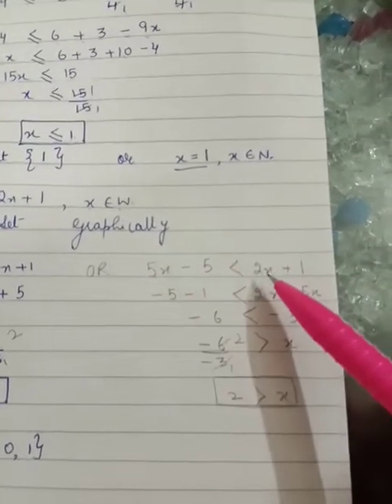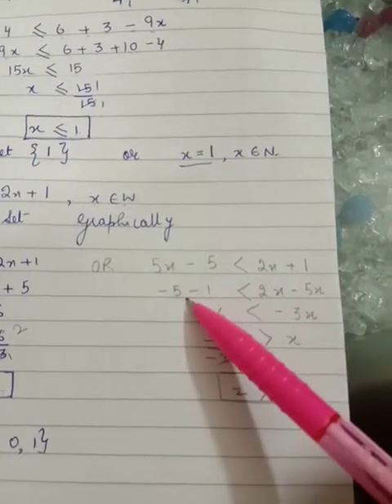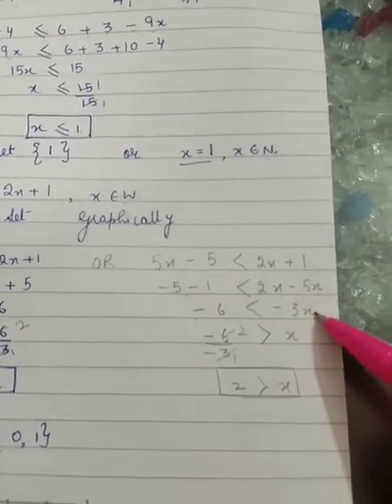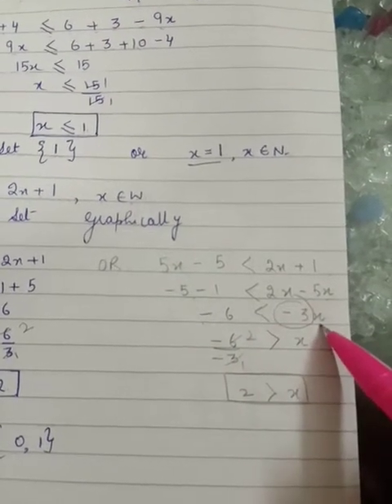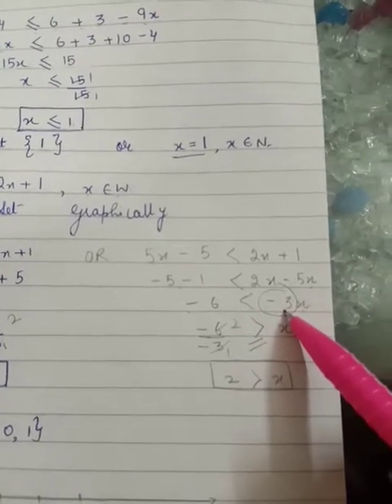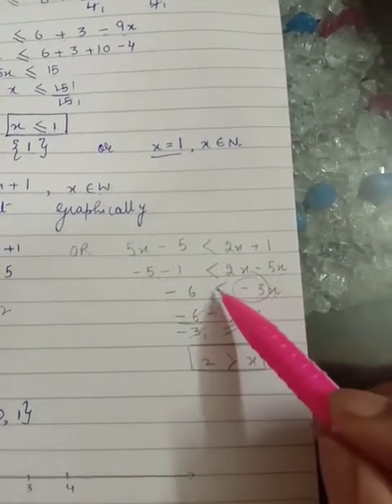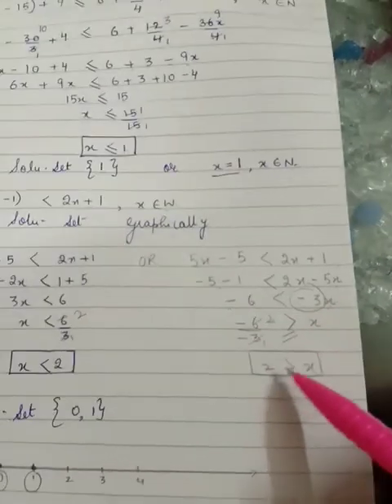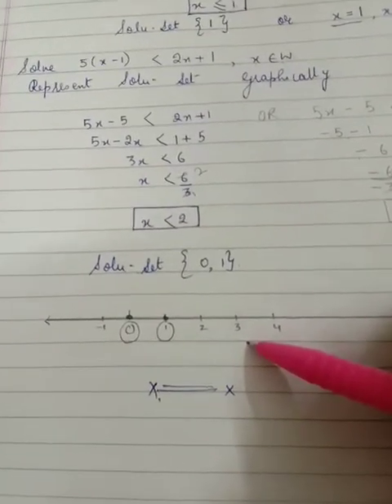Class-8, Subject-Maths, Ch-13(Part 2), Video 4 ....by Mrs.Nivedita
Class-8, Sub-Maths, Ch-13(Part 2), Video 4 .by Mrs.Nivedita